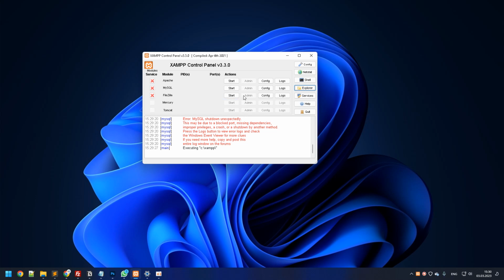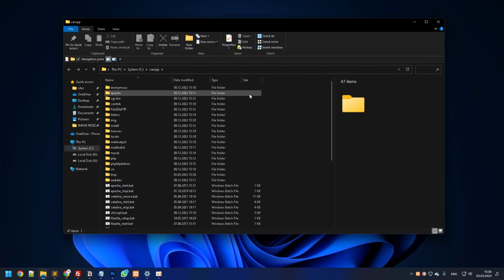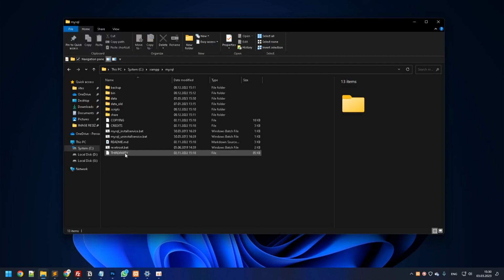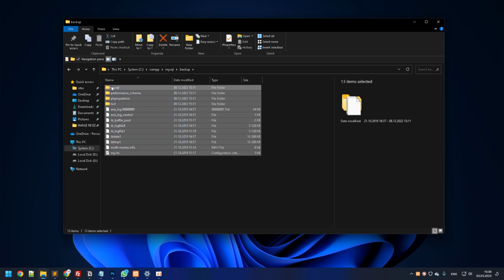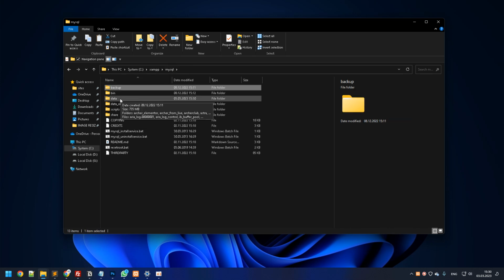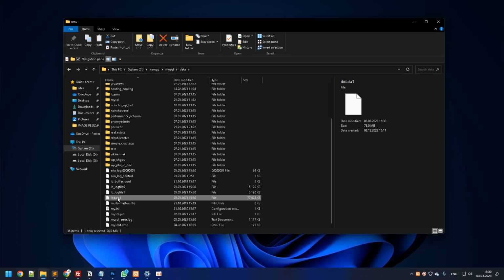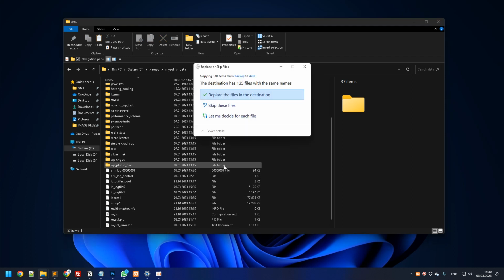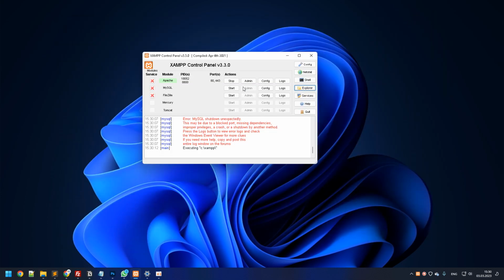How to Fix the XAMPP Error "MySQL Shutdown Unexpectedly"